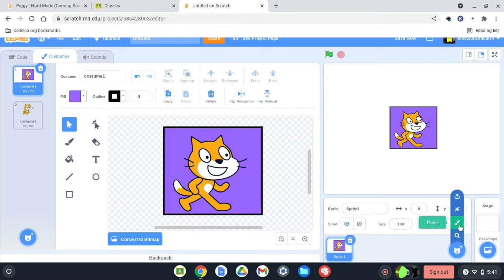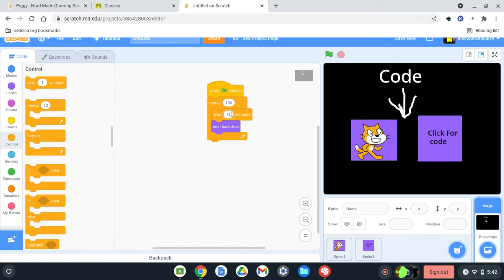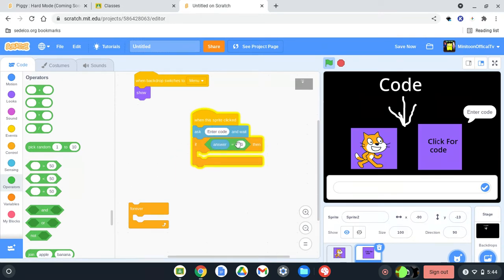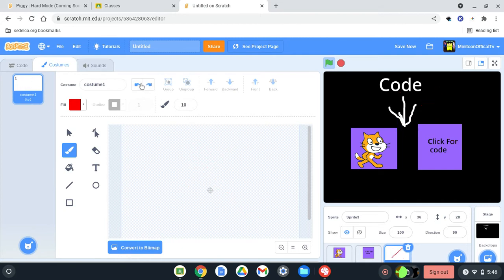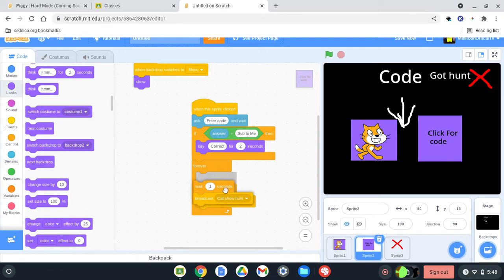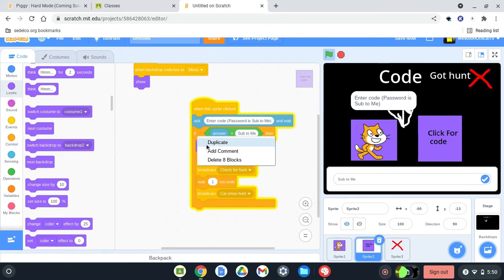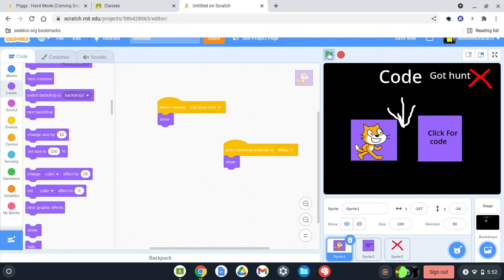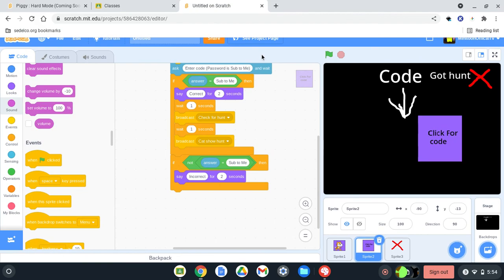How to Add a code hunt to scratch